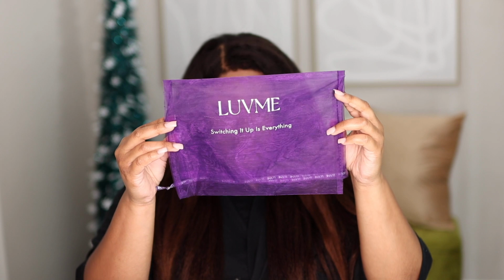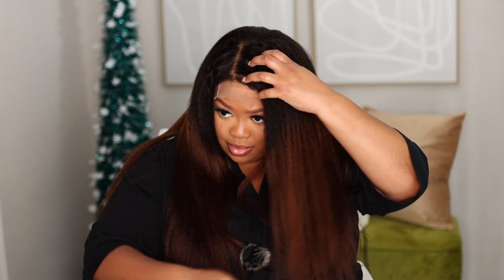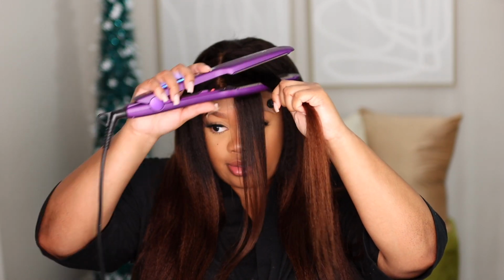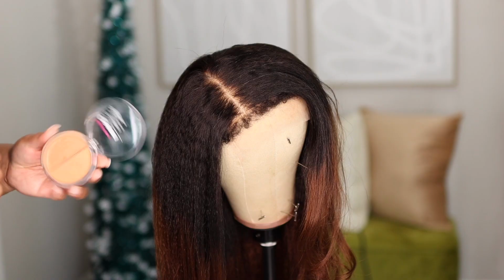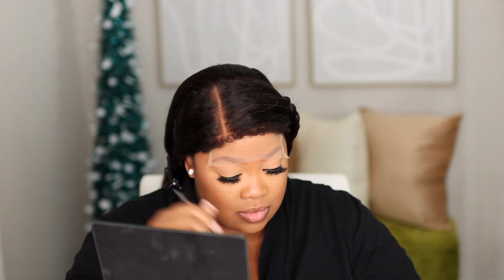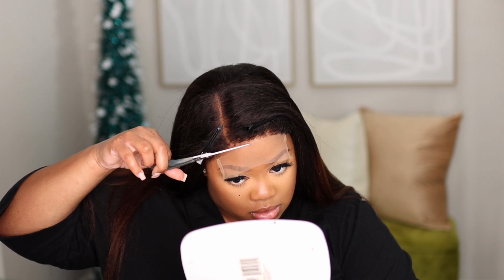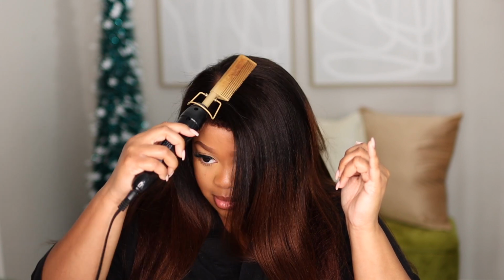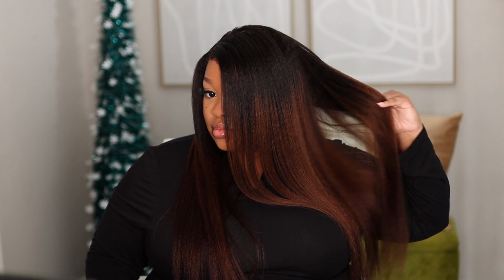GLUELESS NATURAL EDGE HAIRLINE KINKY STRAIGHT OMBRE | No Glue | No Gel | Black Friday | Luvme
Amazon Storefront